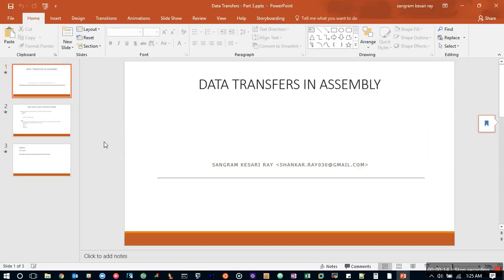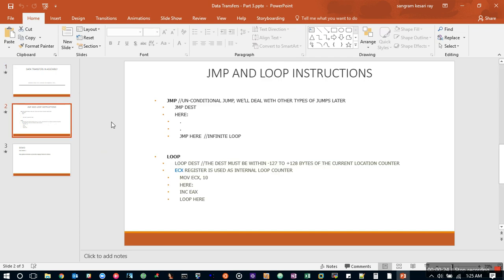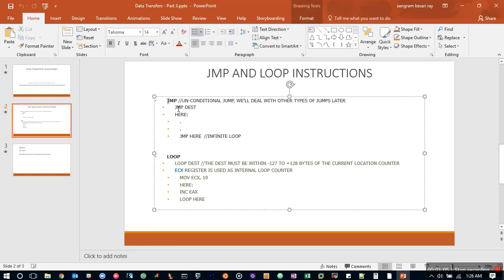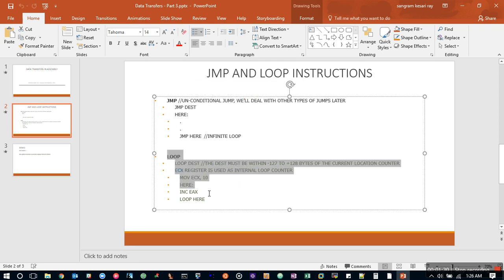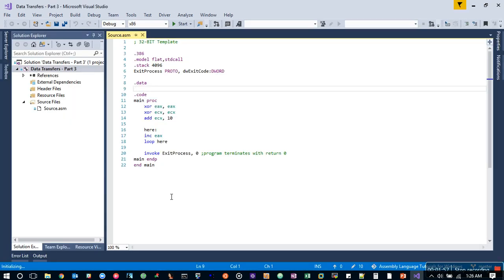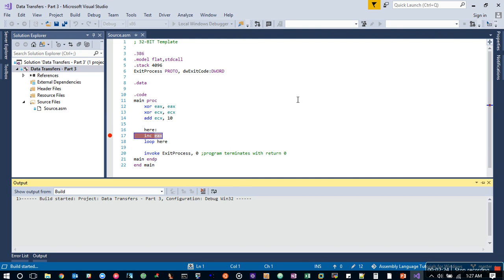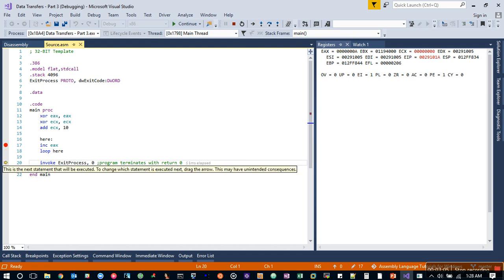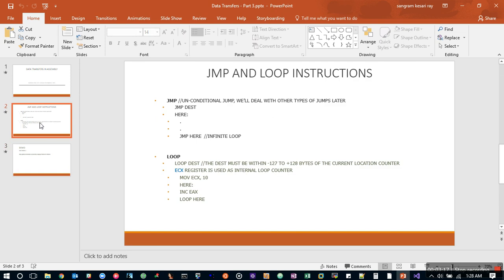Assembly Language Tutorials for Windows - 04 Data Transfers Part-3